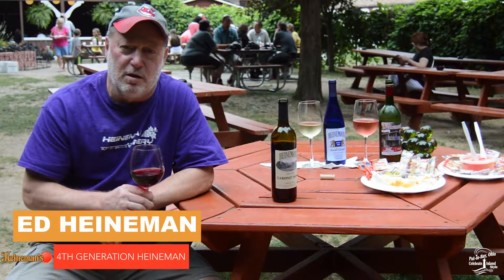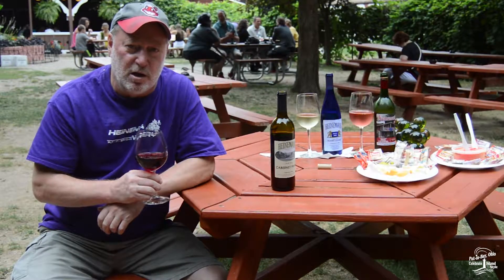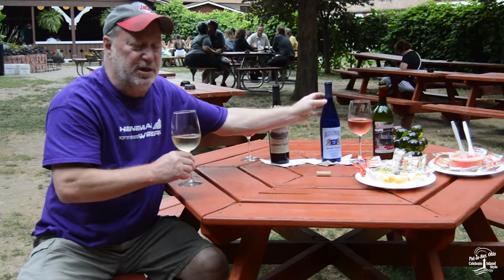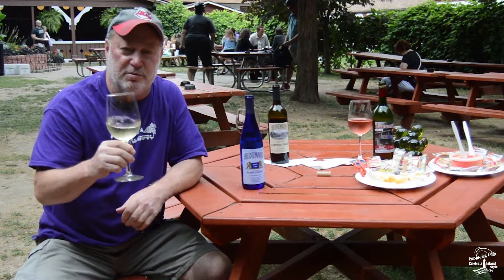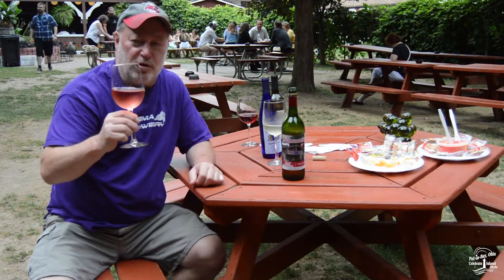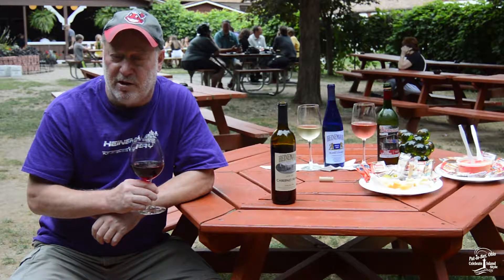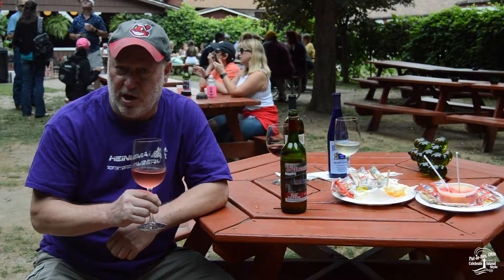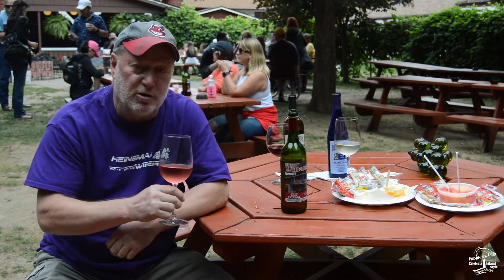Put in Bay Foodie Trail ı Heineman's Winery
Join the Put-in-Bay Chamber of Commerce as we visit Heineman's Winery on this episode of the Put-in-Bay foodie trail.